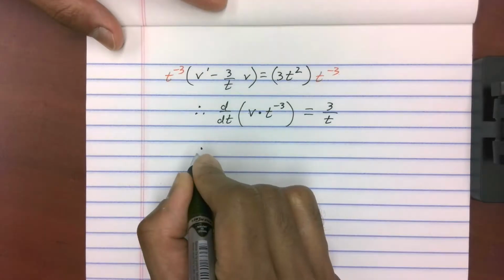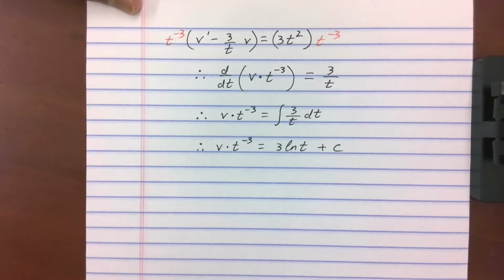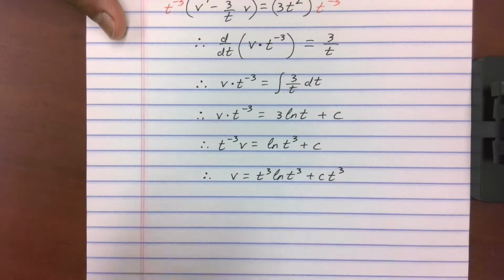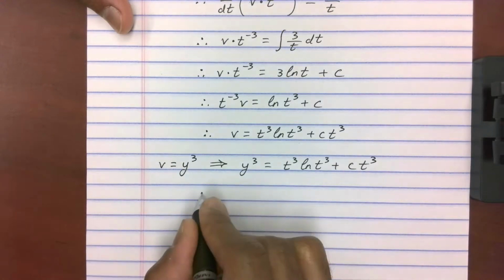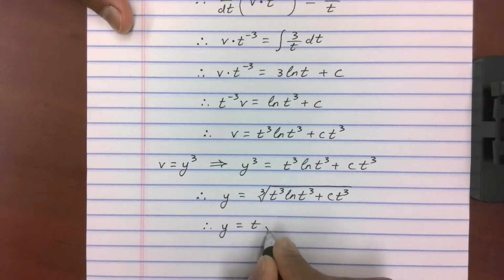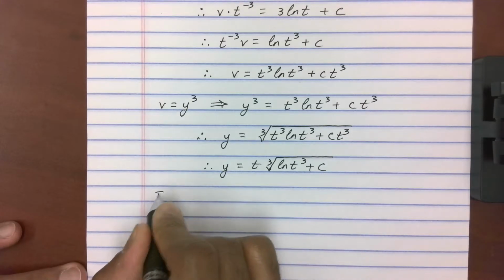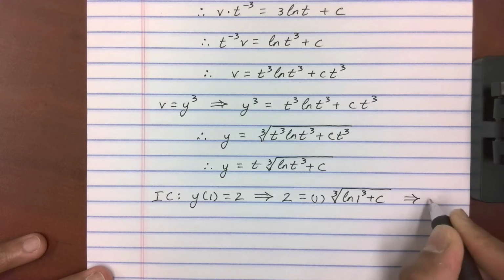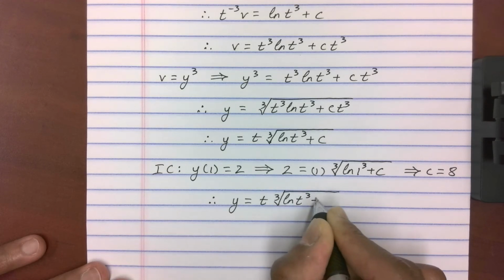Bernoulli Equations - Example 2